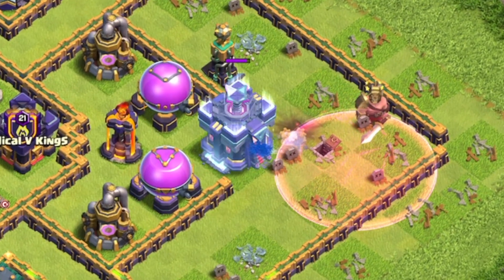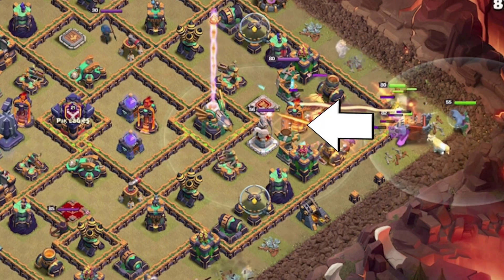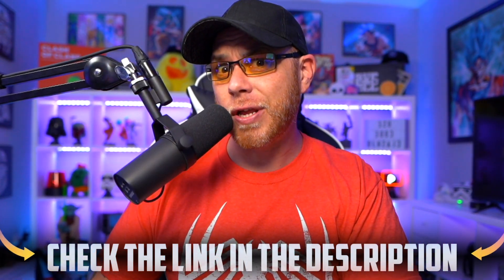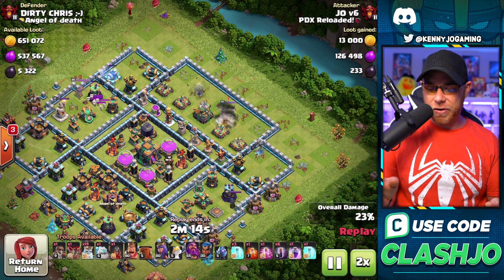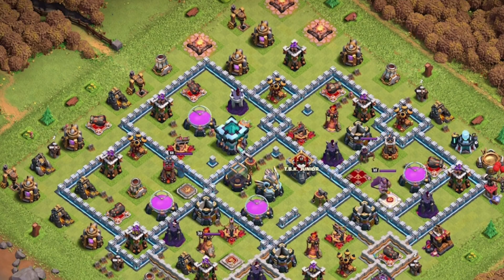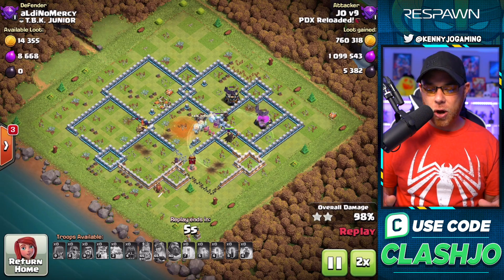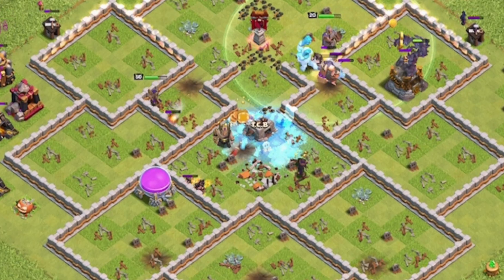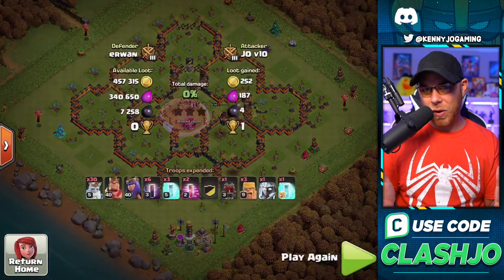Royal Ghost Attack Strategy for Every Town Hall Level in Clash of Clans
The Royal Ghost is THE STRONGEST Troop in Clash of Clans! Kenny Jo provides a Royal Ghost Attack Strategy TH10, Town Hall 11, Town Hall 12, Town Hall 13, Town Hall 14, and Town Hall 15.  The Royal Ghost and Bat Spell Attack is the Best Royal Ghost Attack Strategy for multiple uses in the game!

★ Suggested Video:
Best 4 Ways To Use The Royal Ghost

Video Chapters:
0:00 Introduction
0:22 Town Hall 15 Royal Ghost Army
3:17 Town Hall 14/13 Royal Ghost Army
4:58 Town Hall 12 Royal Ghost Army
6:31 Town Hall 11 Royal Ghost Army
7:31 Town Hall 10 Royal Ghost Army